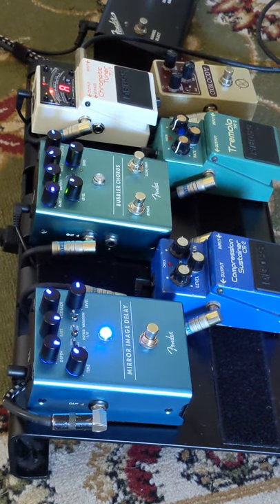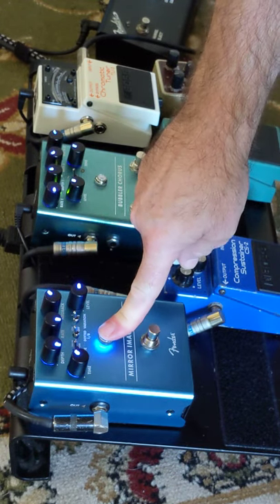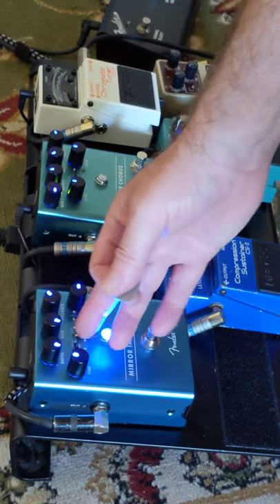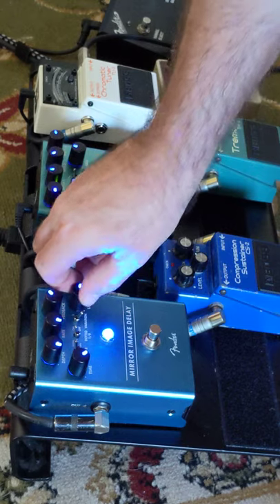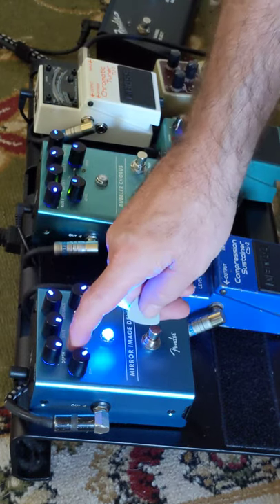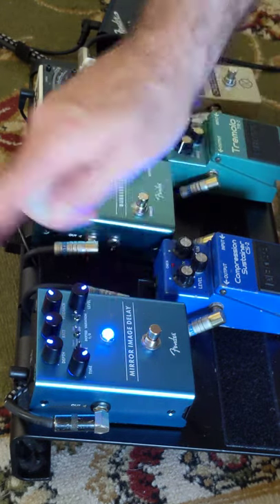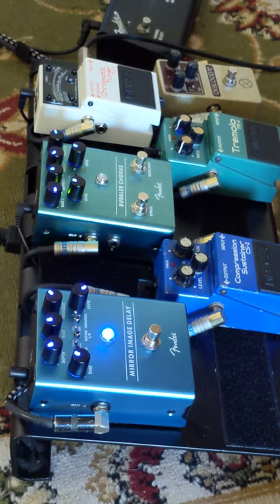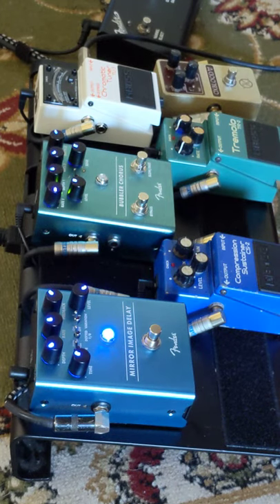Fender Mirror Image Delay Demo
I have been super impressed by the value for money presented by the current  range of Fender effects. This is the Mirror Image Delay through a Gretsh 5622T into a Fender Machete. I try and repeat the riff to example the pedal. Recorded on a Google Pixel 3 with no edits (obviously).